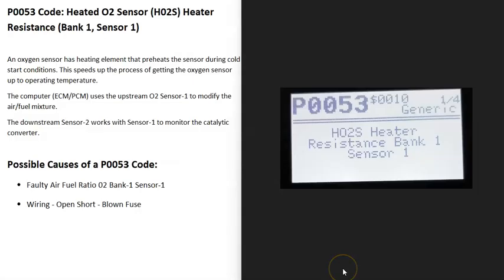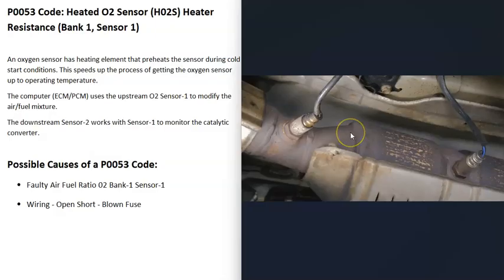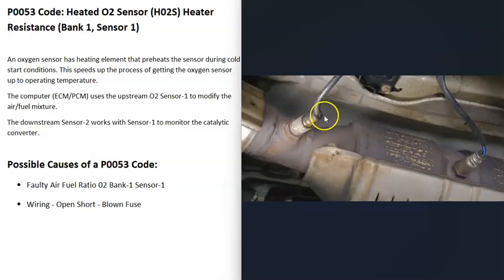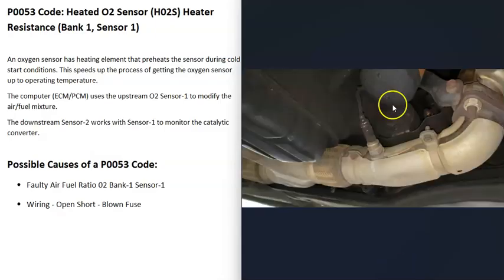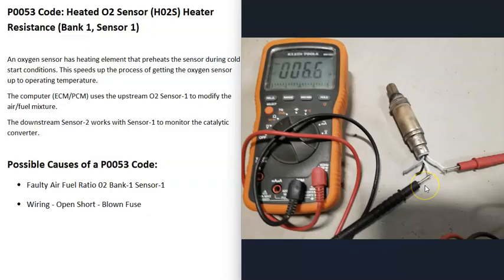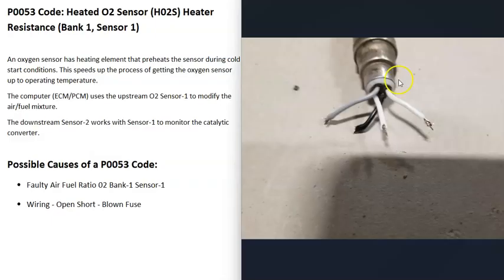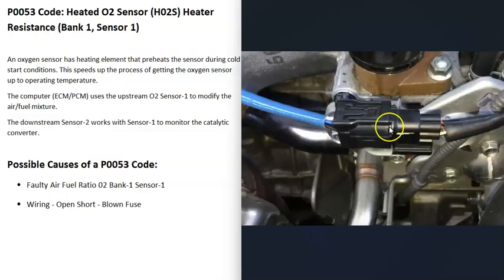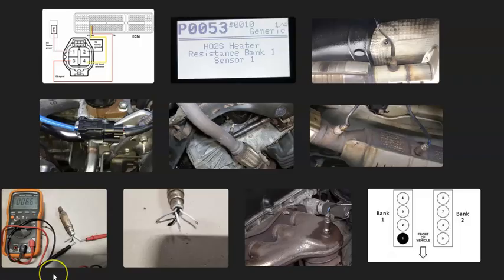Causes and Fixes P0053 Code: Heated O2 Sensor (H02S) Heater Resistance (Bank 1, Sensor 1)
How to fix P0053 Code: Heated O2 Sensor (H02S) Heater Resistance (Bank 1, Sensor 1)
An oxygen sensor has heating element that preheats the sensor during cold start conditions. This speeds up the process of getting the oxygen sensor up to operating temperature.
The computer (ECM/PCM) uses the upstream O2 Sensor-1 to modify the air/fuel mixture.
The downstream Sensor-2 works with Sensor-1 to monitor the catalytic converter.

Possible Causes of a P0053 Code:
Faulty Air Fuel Ratio 02 Bank-1 Sensor-2